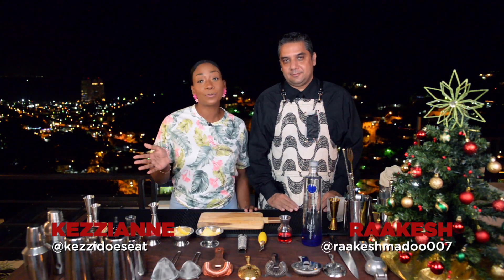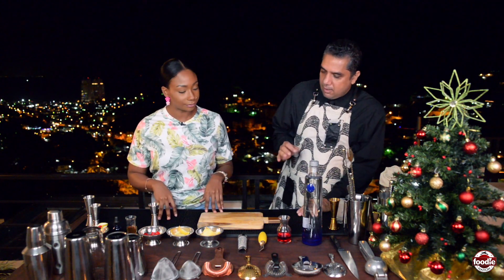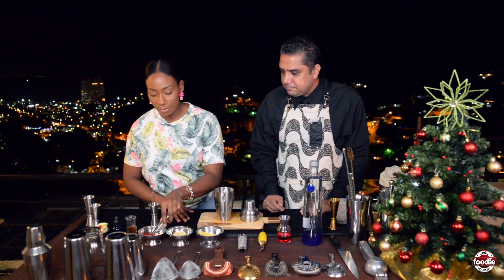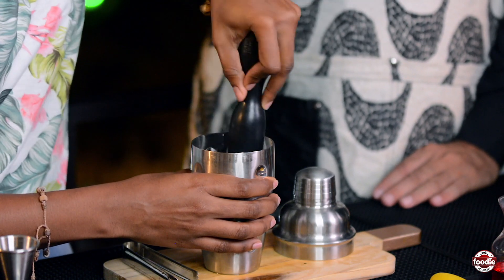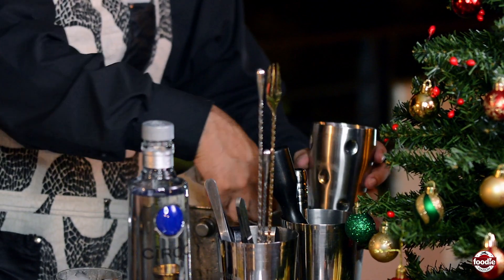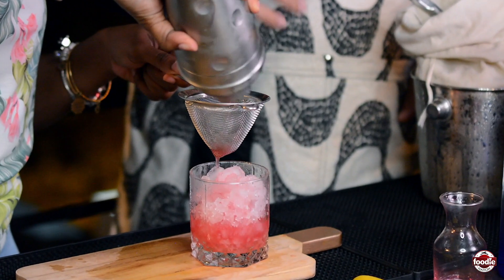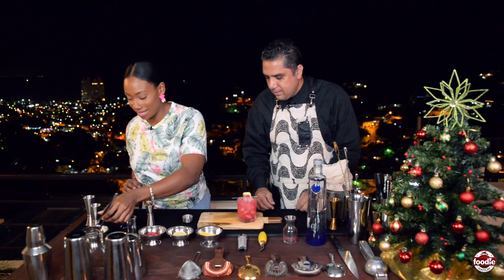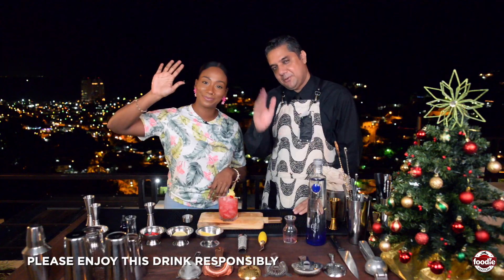Trinbagonian Christmas Cobbler Cocktail | Wah Yuh Drinkin?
Kez and Raakesh have your holiday breakfast cocktail plans covered with this colourful Christmas Cobbler:

INGREDIENTS

1 oz. Ciroc Vodka
1 oz. Cherry Brandy
2 wedges Pineapple
1 wedge Orange
1 wedge Lemon
3 Maraschino Cherries
3/4 oz. Cinnamon Syrup
3 dashes Aromatic Bitters

Glassware: Old Fashioned

Methodology: Muddle fruit wedges, maraschino cherries and cinnamon syrup in the bottom of mixing glass/tin. Thereafter, add Ciroc Vodka and Cherry Brandy to mixing glass/tin, filling with cracked ice. Shake vigorously, and double strain over crushed/frappe ice in an Old Fashioned glass. Finally, top cocktail with Aromatic Bitters.

Garnish: Pineapple Wedge, Orange Twist and Maraschino Cherry.

Connect with:
Kezzianne Miller: @kezzidoeseat
Raakesh Madoo: @raakeshmadoo007